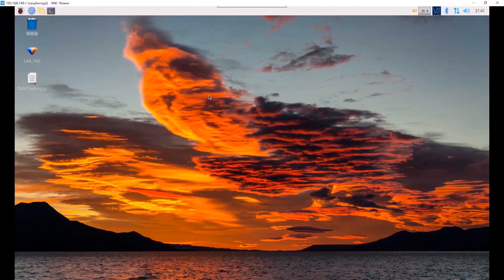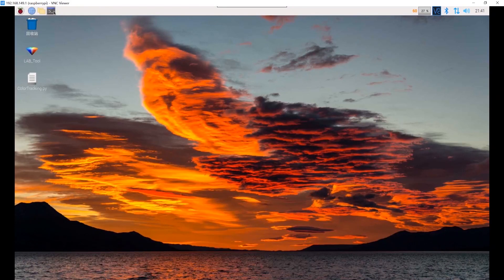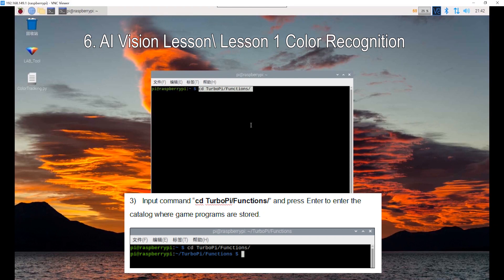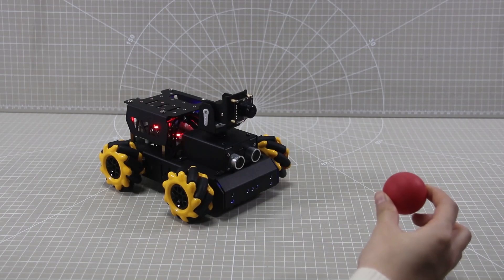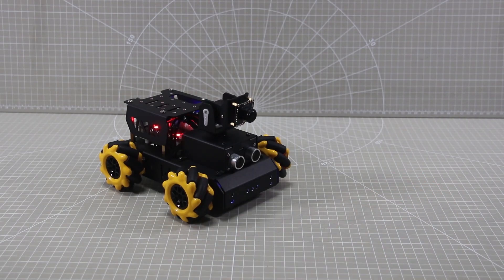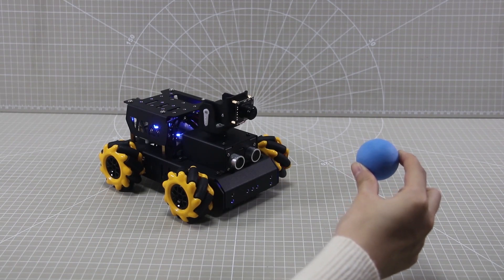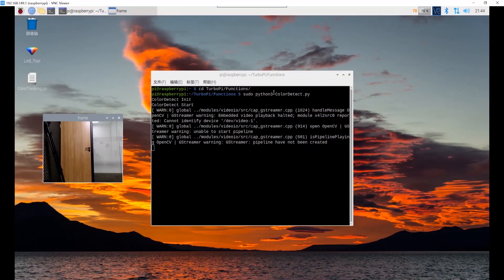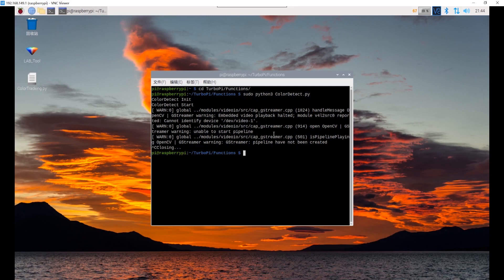TurboPi--Color Recognition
Powered by Raspberry Pi 4B and open source
Support Python programming
360 degree omnidirectional movement and filed of view
Loaded with glowy ultrasonic sensor for obstacle avoidance
Combine camera and OpenCV to recognize and track items